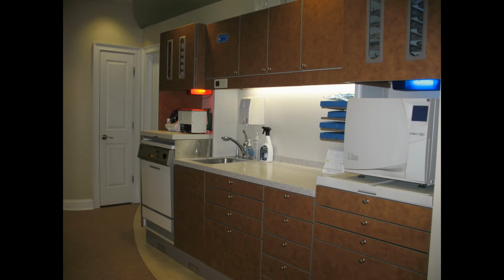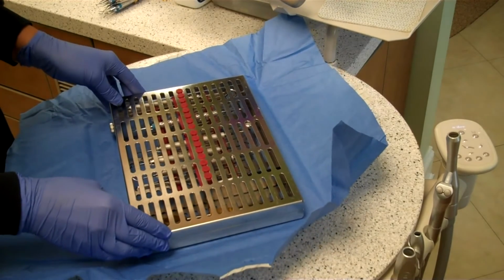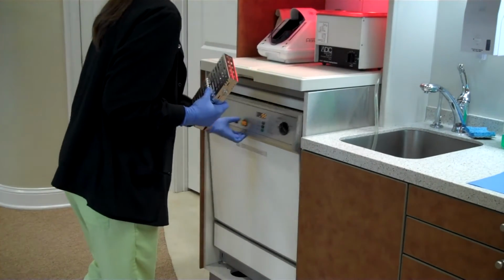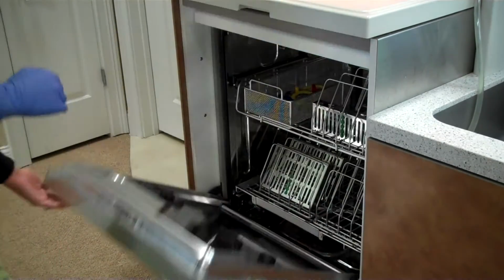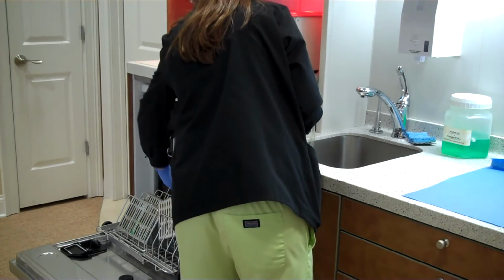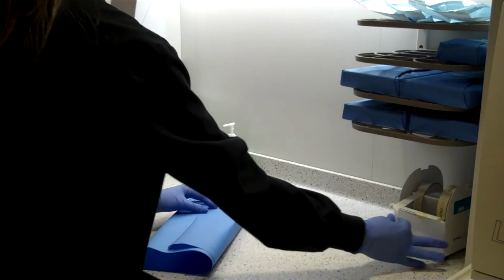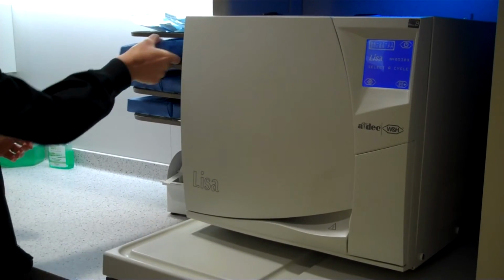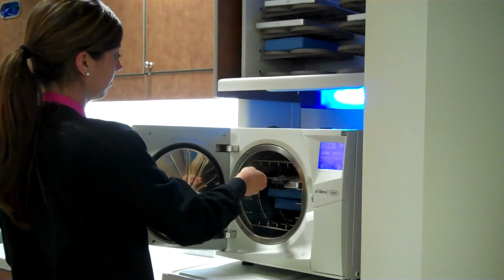How We Sterilize Our Instruments at Windermere Dental in Cumming, GA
Instrument sterilization is incredibly important in today's health care setting.  Dr. Edwards and his staff demonstrate how they sterilize and prepare their instruments before your appointment.  For more information about our office located in Cumming, GA visit our